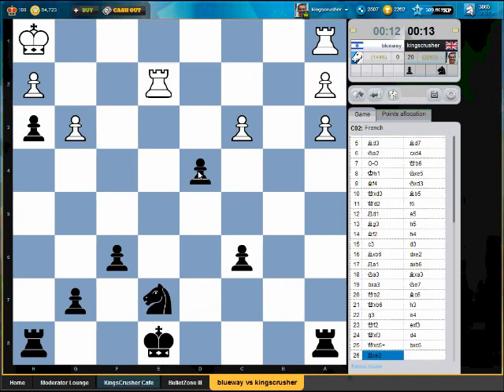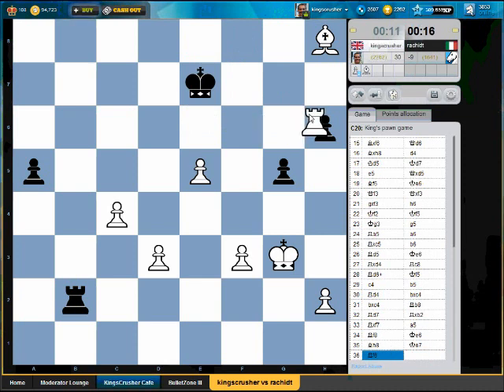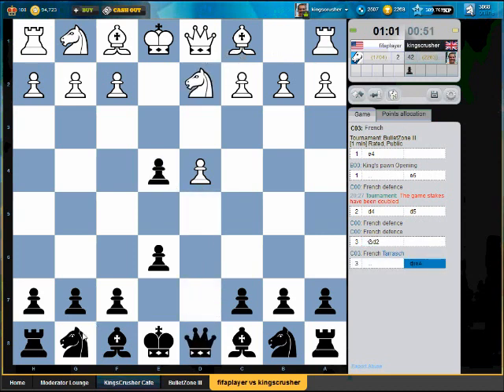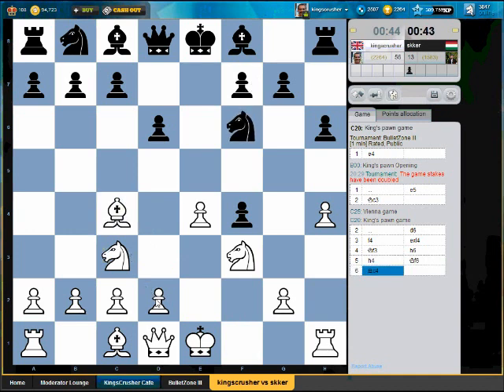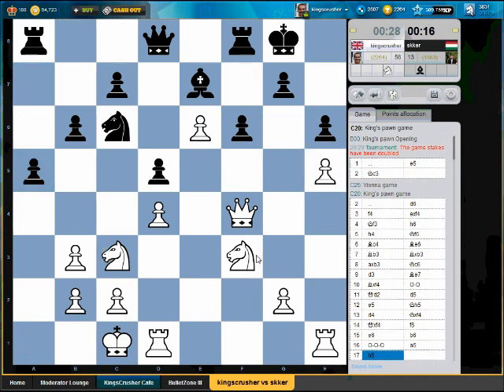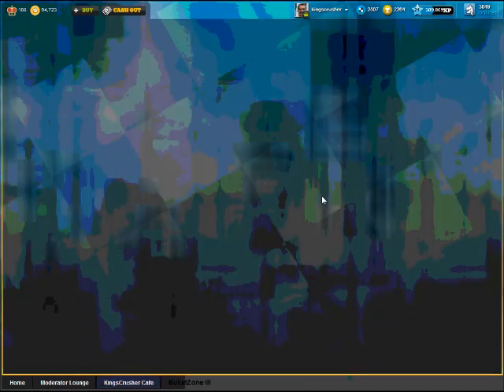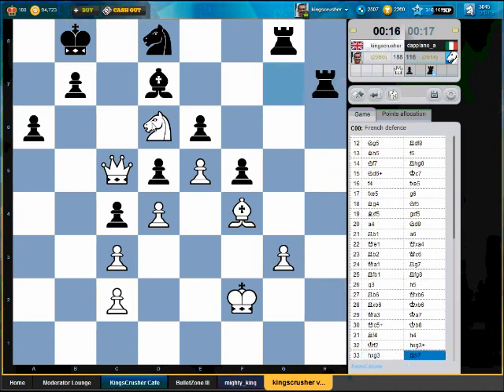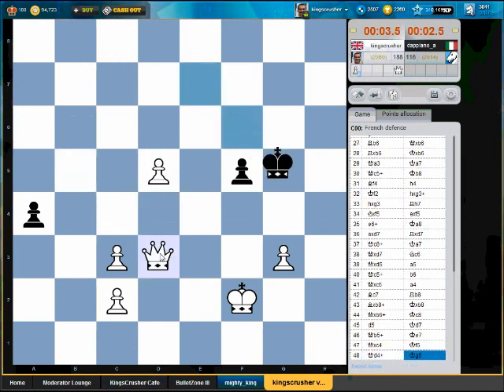Chesscube #52: ChessCube Bullet Warzone - 10th May 2011 (Chessworld.net)